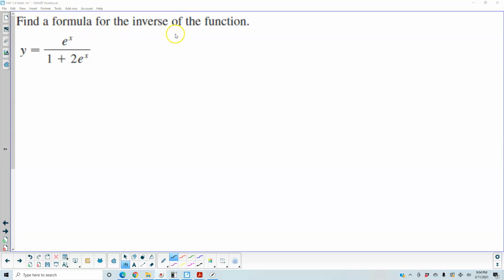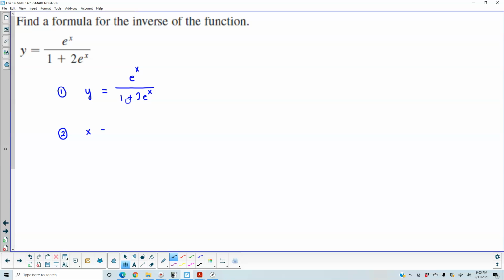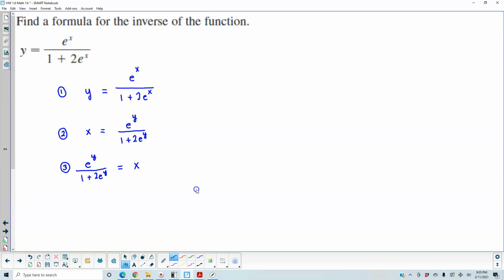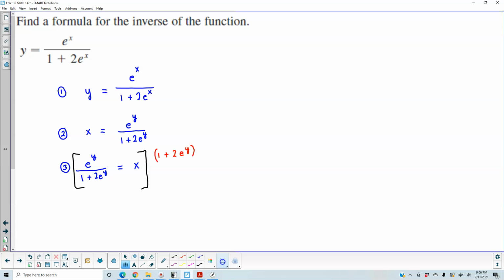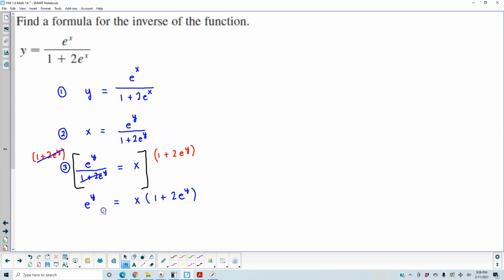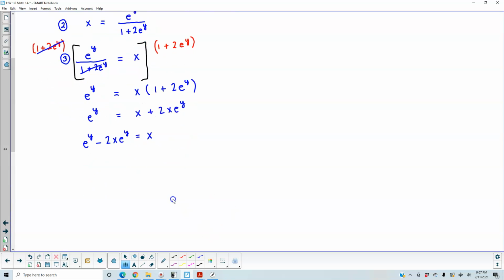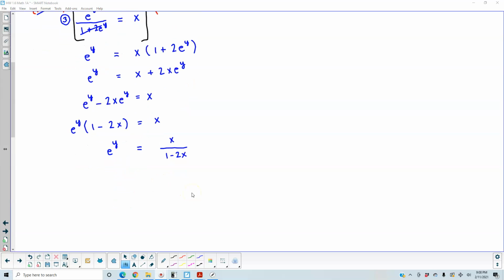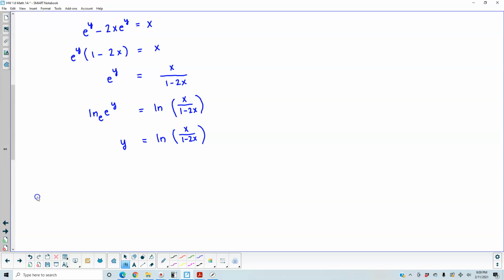Math 1A LR 1.6 WebAssign #5